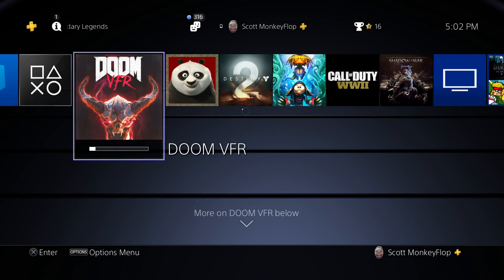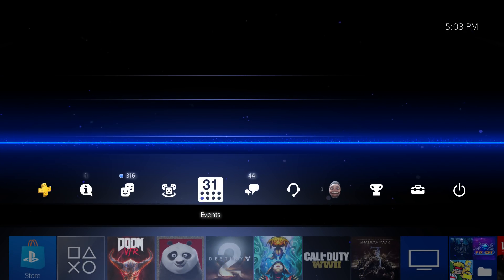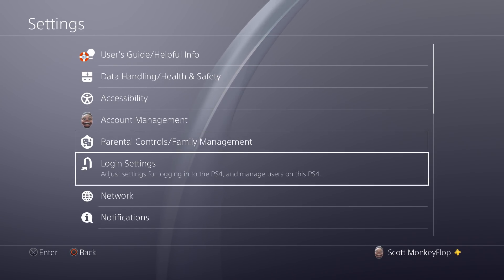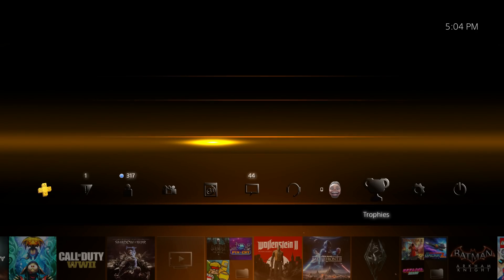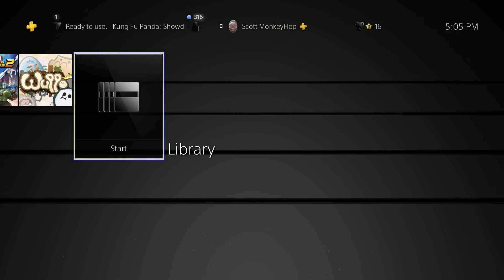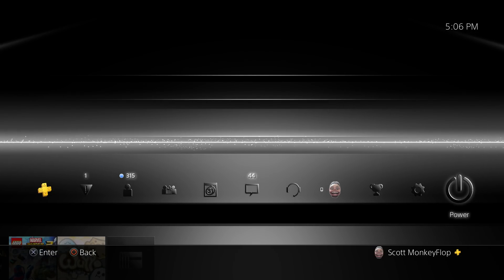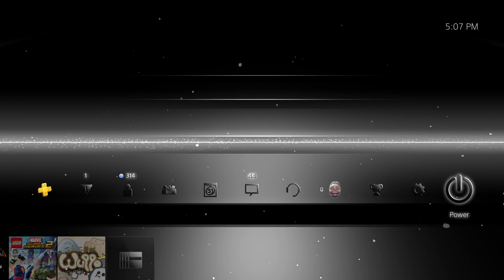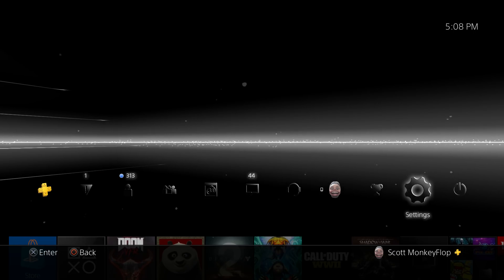PS4 Themes Dynamic - PS4 PRO 4K Themes Bundle GIVEAWAY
PlayStation News Daily with MonkeyFlop I cover PSN PS4 DEALS PS PLUS FREE GAMES & More
Family Friendly